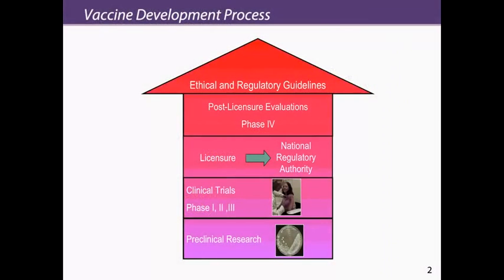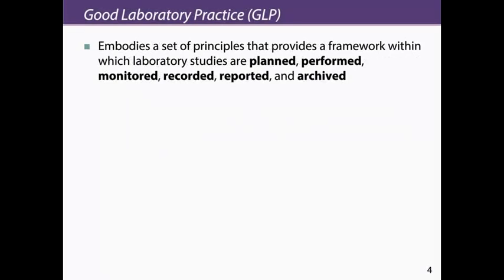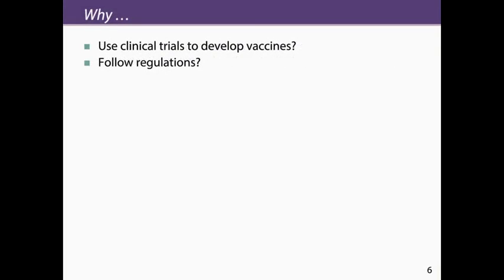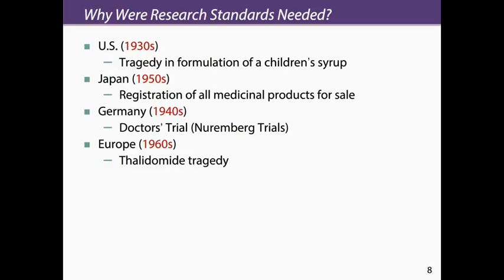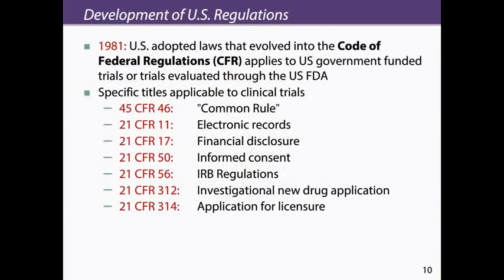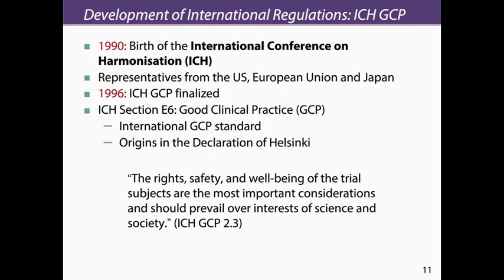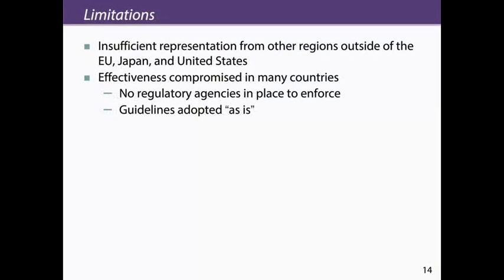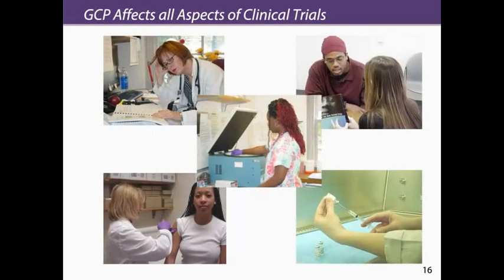Vaccine Trials Methods and Best Practices lecture 1 2 Lecture 0 1015)